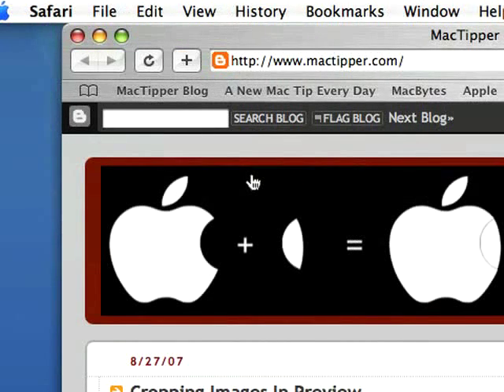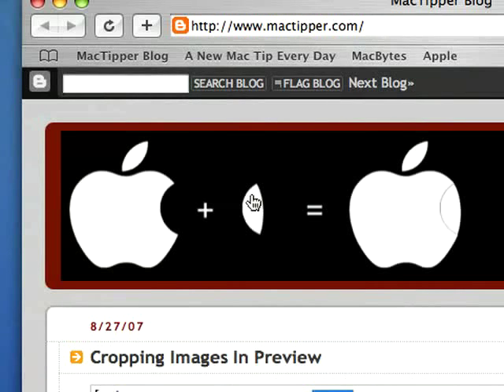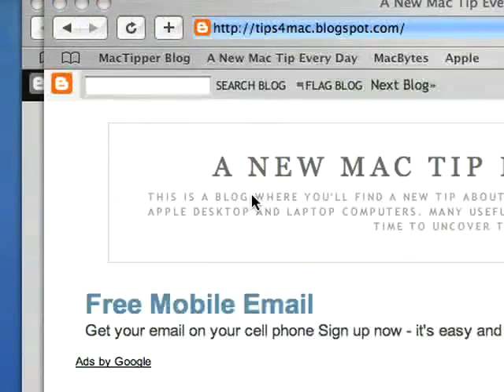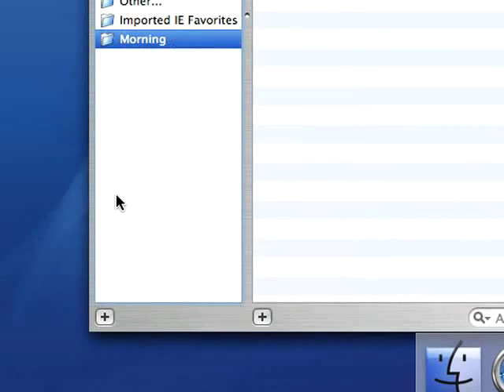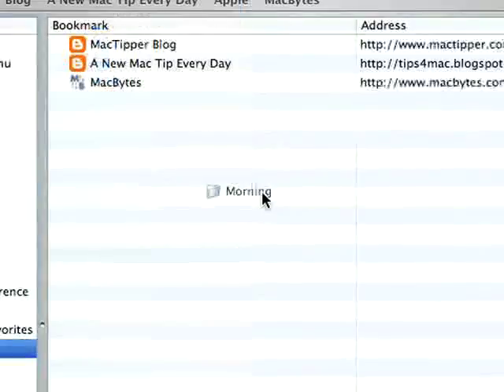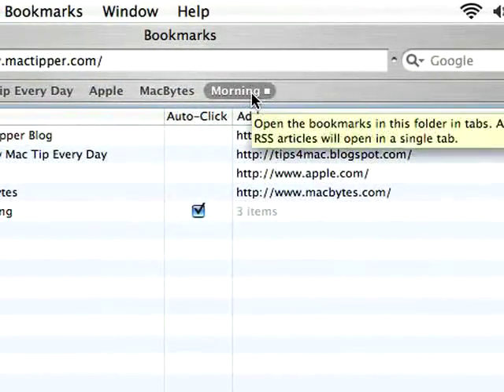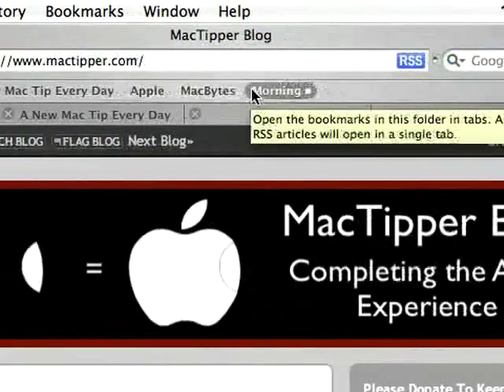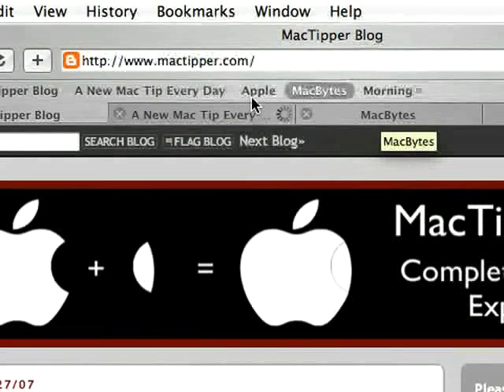Safari BookMark Folders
How to make folders in the safari bookmarks bar which open all the links in tabs in one click.